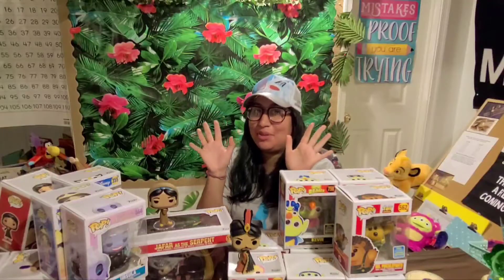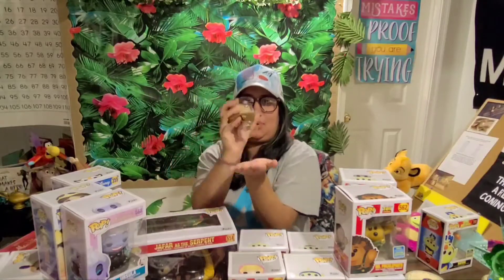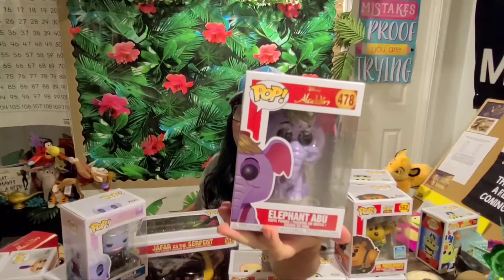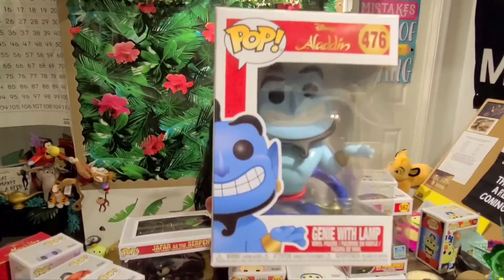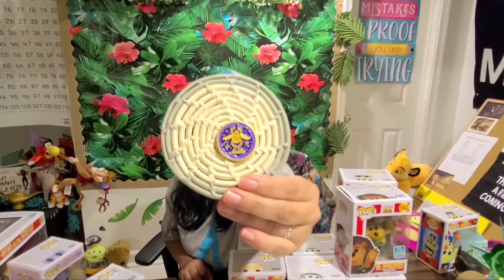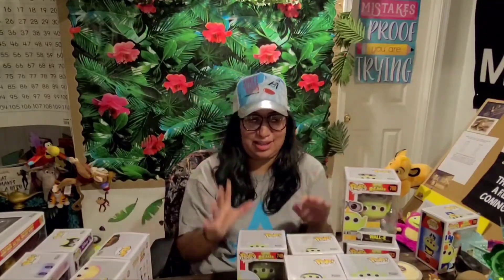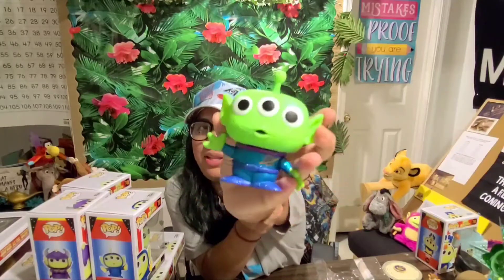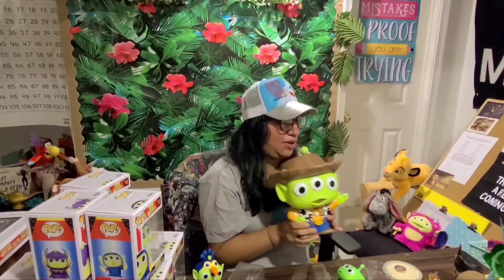A Small Funko Pop Collection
Hi all!

Here is my FunkoPop collection! If you love Aladdin or Toy Story, you'll love my funko collection! :)

(sry I forgot to insert a picture of my cake! I'll insert it some other time!!)

Byee! Enjoy!